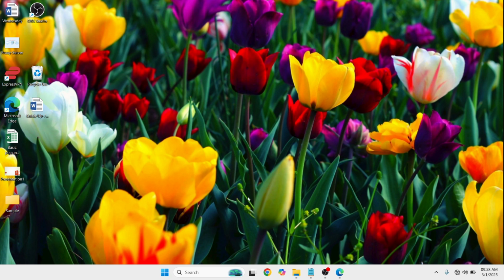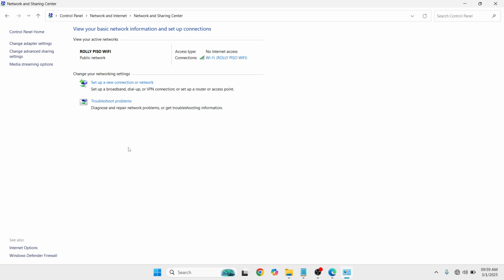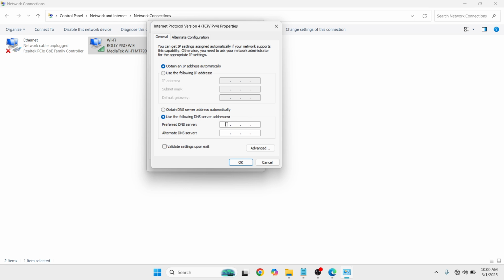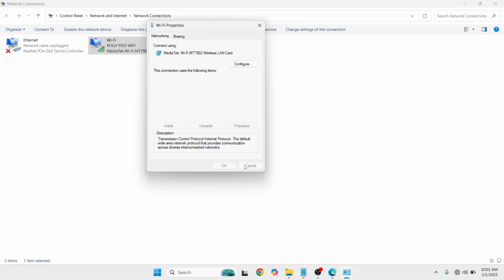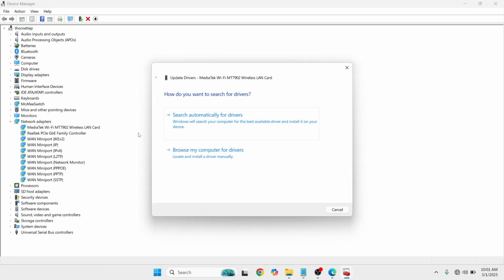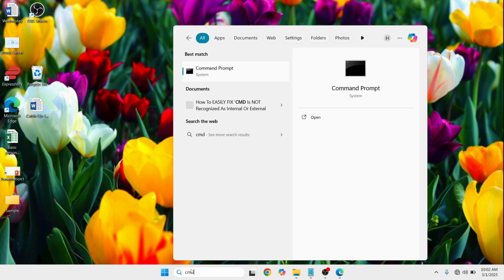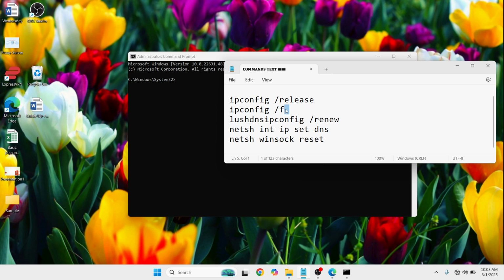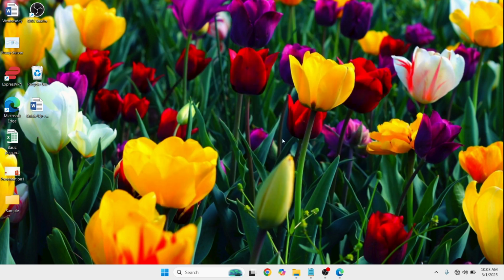EASY FIX For 'DNS PROBE FINISHED NO INTERNET' Error In Google Chrome In Windows Or Computer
Seeing the DNS_PROBE_FINISHED_NO_INTERNET error in Google Chrome on your Windows computer? Don’t worry — we’ve got you covered. In this video, we’ll guide you through quick and simple solutions to fix this issue and restore your internet connection. No complicated steps — just clear and effective methods. Watch till the end and get back online effortlessly!

0:00 Intro
0:16 Open WiFi properties in control panel
2:41 Update network adapter
3:47 Run command as administrator